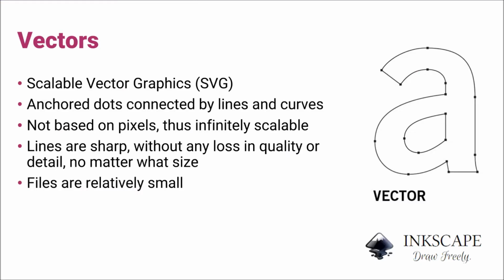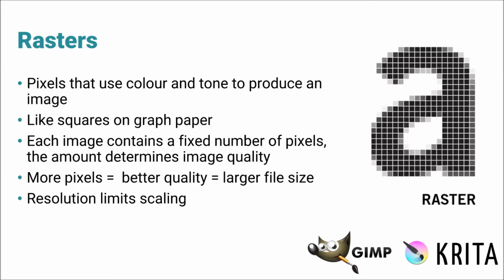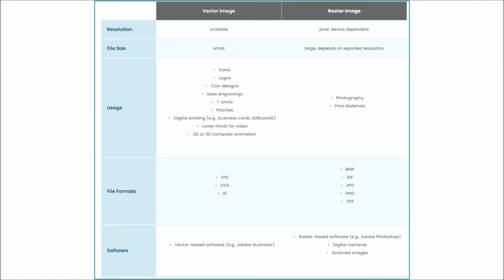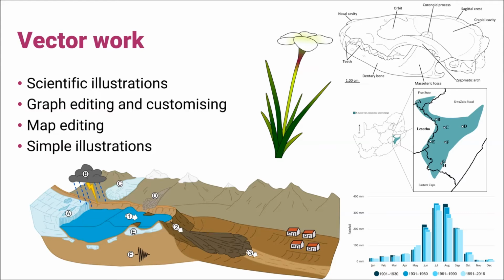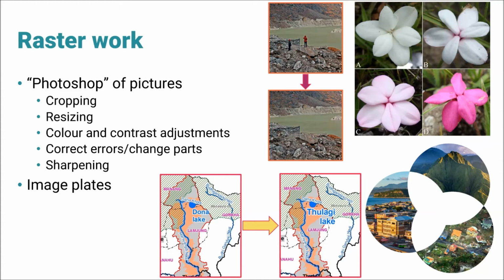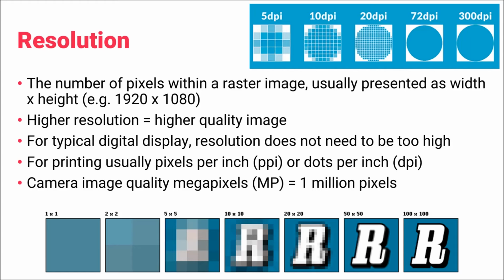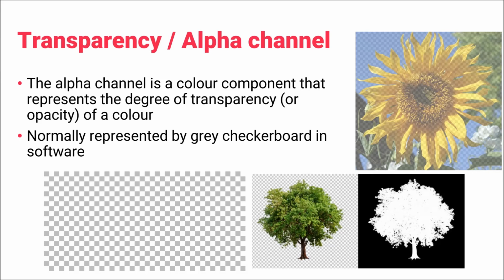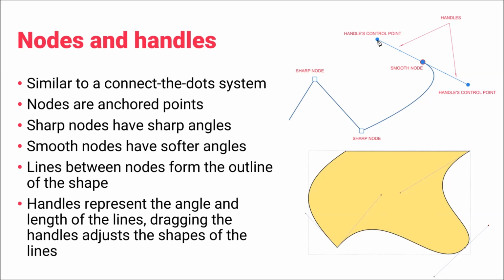Image Editing Basics - Rasters and Vectors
An introduction to some of the basic concepts of image editing, with a focus on the differences between Vector and Raster images.

00:00 Introduction
00:23 Vectors
02:16 Rasters
04:55 Comparison summary
07:37 Vector work
11:36 Raster work
14:26 Resolution
18:59 Transparency / Alpha channel
21:04 Layers
21:53 Nodes and handles